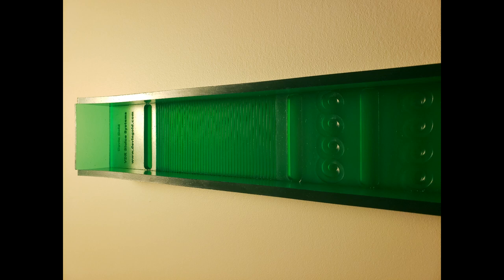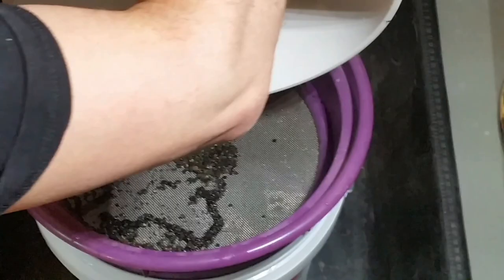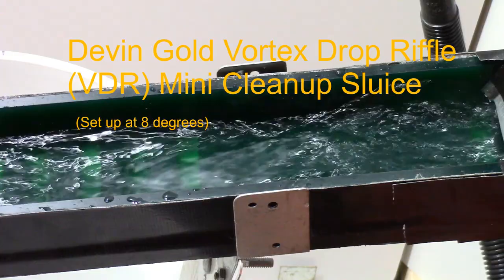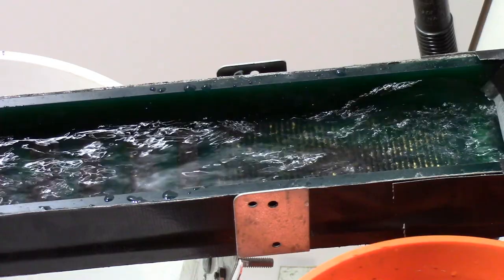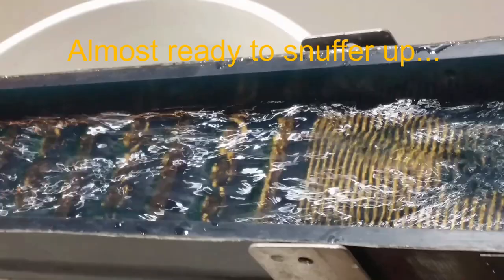Devin Gold VDR Mini Sluice Cleanup Demo - Reduce black sand cleanups from hours to minutes!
Our black sand concentrate cleanups would often take up to 8 hours back at camp after a hard day's work. Now we do our cleanups in minutes and spend the rest of the time feasting and using the results from the day to plot our next move!

Get your own Devin Gold Vortex Drop Riffle (VDR) mats and cleanup units here and save time while catching more flour gold from stubborn black sands

(video audio edited + music added Controlled Distress / Punk in Donuts)

Recommended pump for recirculating system:
Great value: Submersible bilge pump, 1100 GPH

Garret Gold Pan Kit - 3 pans, classifier, info books, snuffer, 2 vials, and magnifier!

Garret Supersluice Gold Pan 15’’

Fisher Gold Bug-2 Metal Detector with 6 1/2" Elliptical Search Coil

Bilge Pump
High Quality: Active Aqua Submersible Water Pump, 1110 GPH

Honda Power Equipment WX15 Lightweight General Purpose 1.5" Water Pump with GX Series Commercial Grade Engine and Transport Handle

Honda - General Purpose 2-Inch Centrifugal Water Pump with GX12 118cc Series Commercial Grade Engine and 164 GPM Capacity - WB20XT4A

Homgeek Digital Milligram Pocket Scale .001g sensitivity

Folding shovel pick combo

Garmin inReach Mini GPS Satellite Communicator with accessory bundle

Jackery portable Power Station Explorer 240, 240Wh Backup Lithium Battery

Bear Spray (Common sense for hikers and prospectors!)

Jeweler’s loupe
JARLINK 2 Pack 30X 60X Illuminated Jewelers Eye Loupe Magnifier